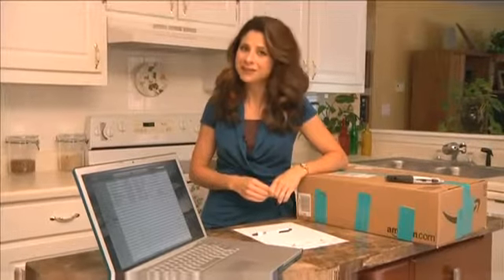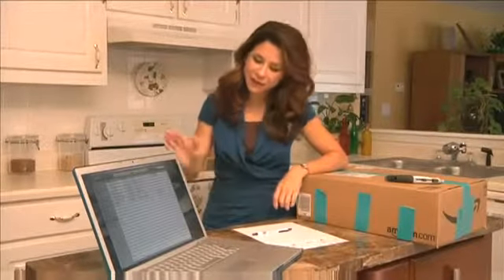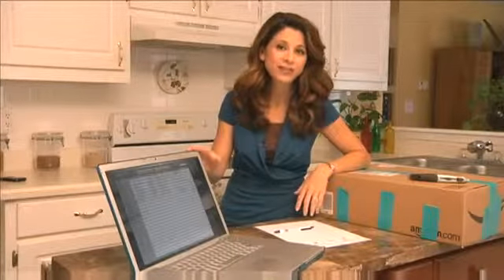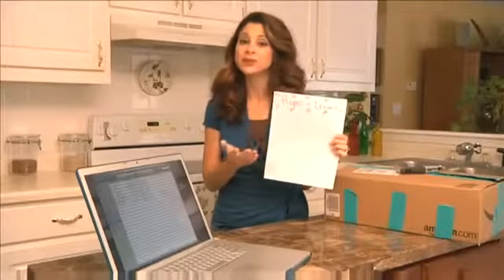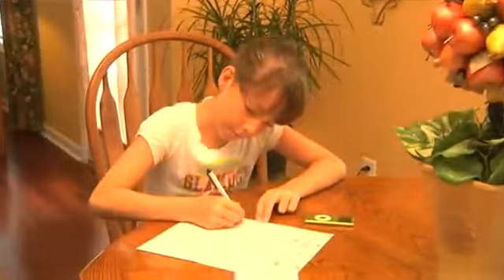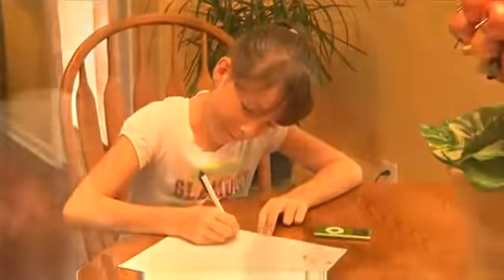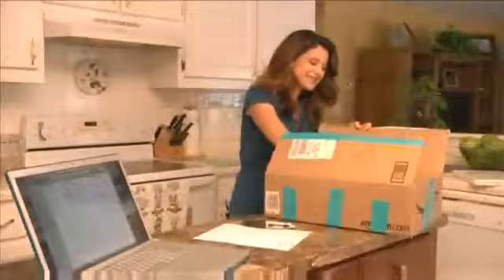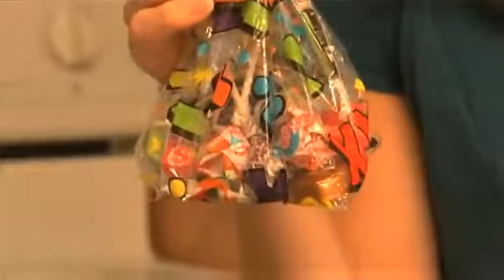Making moving fun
Although moving from your home can be challenging and emotional on everyone in your housesold, here are some ways to make it a little easier.